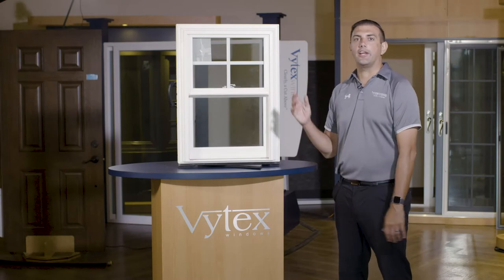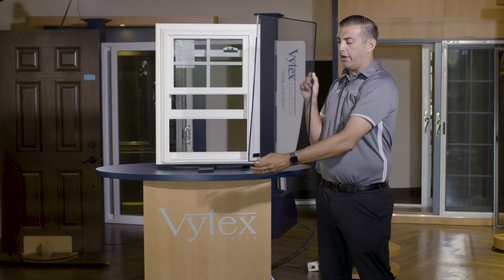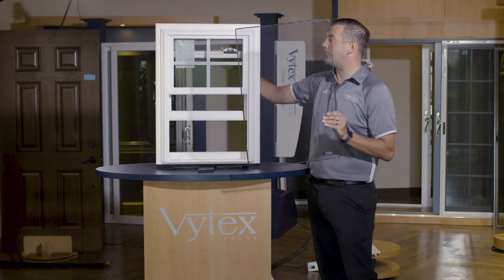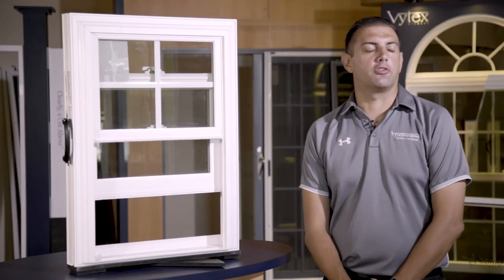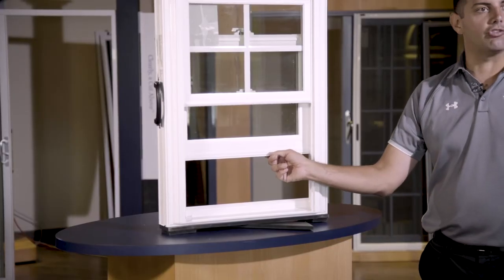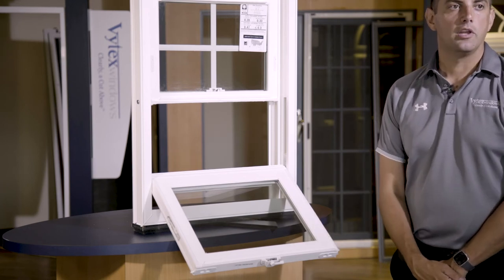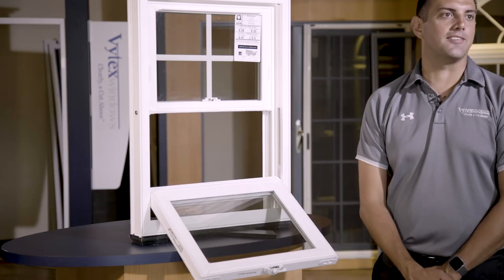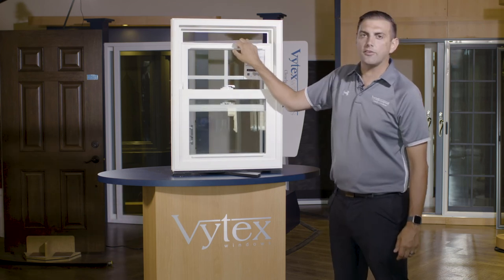Introducing the Georgetown Series Window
The Georgetown Series is a masterpiece of energy efficiency with design details that add beauty and functionality to any home. Its unique construction and technologically-advanced features help maintain the comfort levels in your home while keeping your energy costs low. Custom built to perfection, the Georgetown Series combines style and strength to give you beautiful, long-lasting windows you can be proud of.